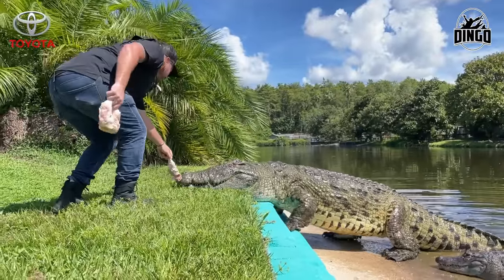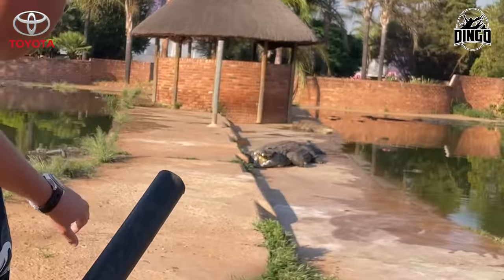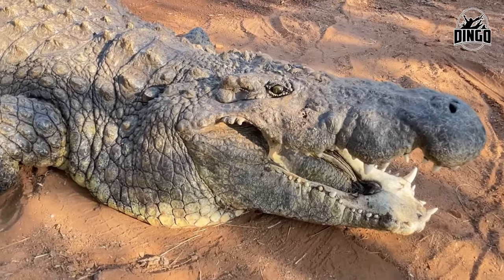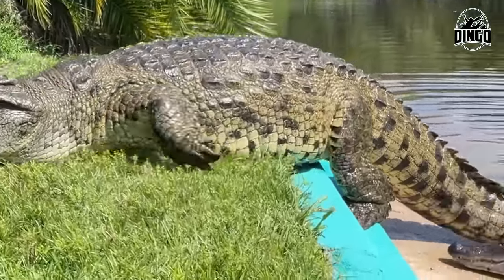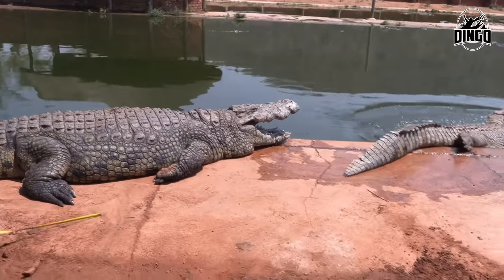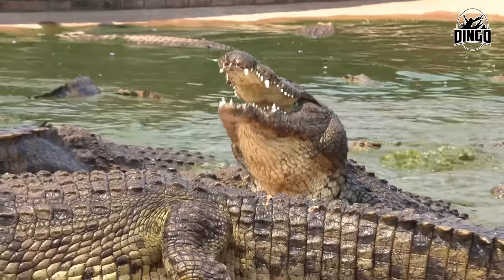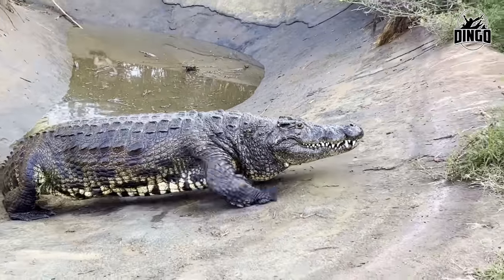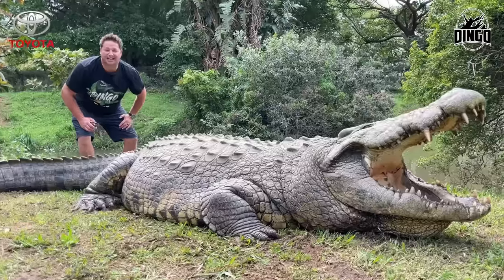I Found The Worlds Biggest Nile Crocodile!!!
Could I find the biggest Nile Crocodile in the world? Well I gave it a bash!! Have a look at some of these monsters!